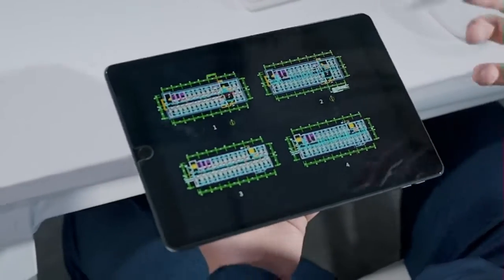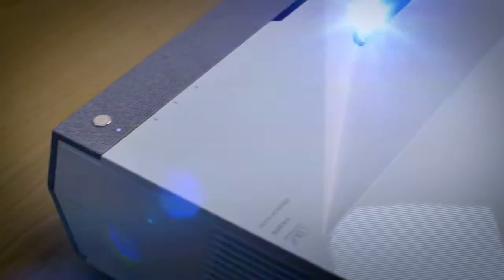BEST 5 HOME THEATRE 4K LASER PROJECTOR UHD IN 2022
HERE IS THE LIST OF 4K LASER PROJECTOR  :

Amazon
WEMAX Go Smart Laser Projector
LG Electronics HU715QW 4k Projector
BenQ V7050i 4K Laser TV Projector
Dangbei Mars Pro 4K Projector
Optoma CinemaX P2 White 4K

😍 Offers & Deals 😍
Amazon prime that give you 2 day delivery
Create Amazon Business Account
Audible Gift Memberships

00:00 Introduction
00:36 WEMAX Go Smart Laser Projector
02:11 LG Electronics HU715QW 4k Projector
02:45 BenQ V7050i 4K Laser TV Projector
03:17 Dangbei Mars Pro 4K Projector
04:31 Dangbei Mars Pro 4K Projecto